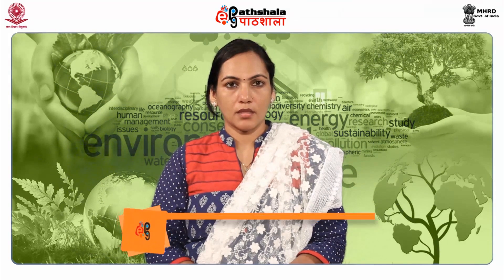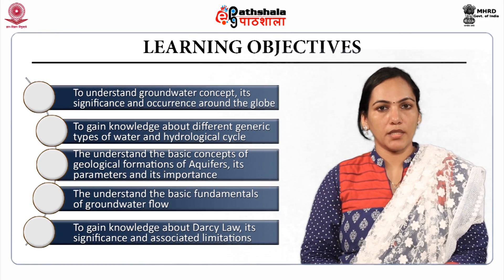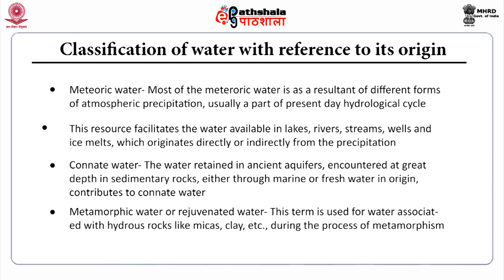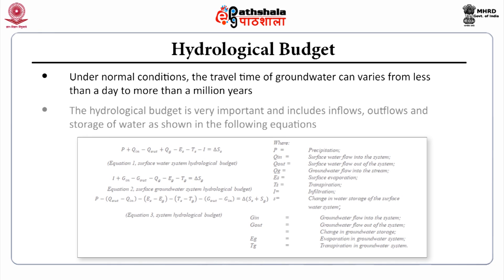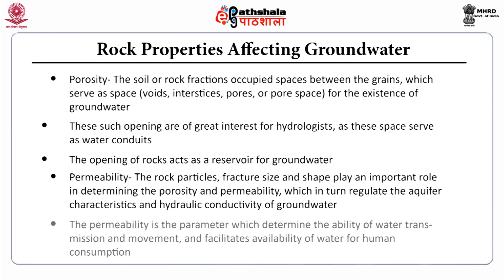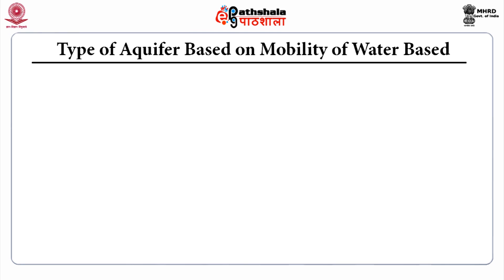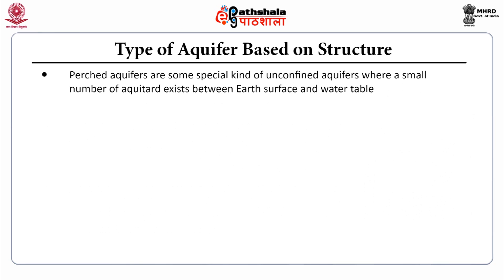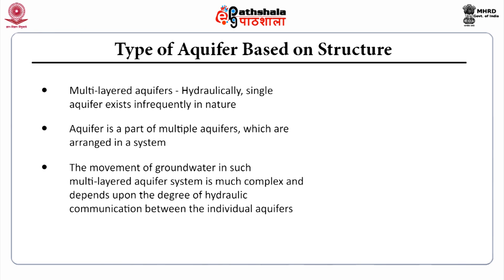Groundwater Hydrology-I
Subject:Environmental Sciences
Paper: Water resources and management